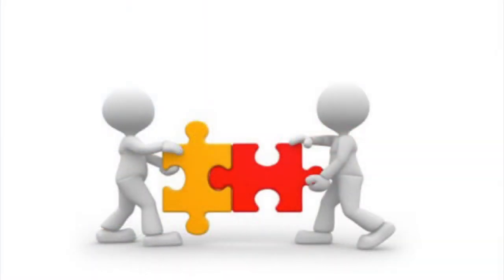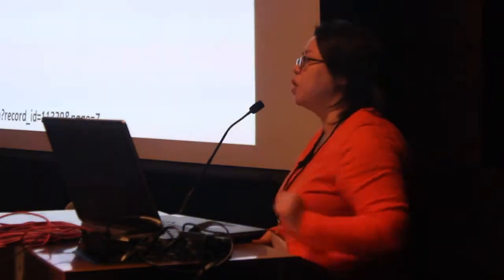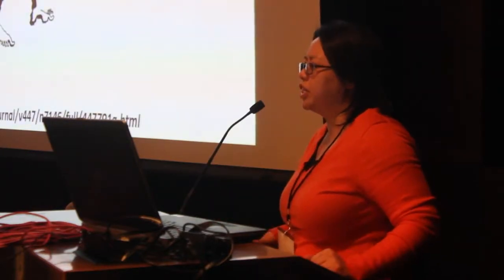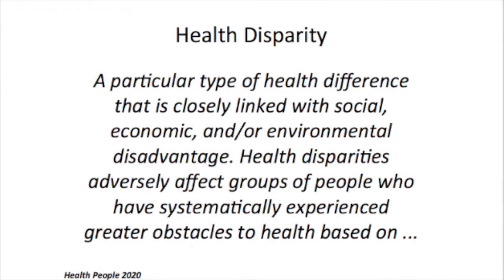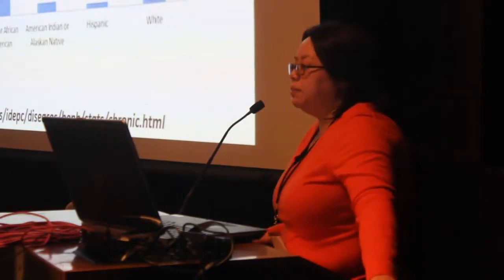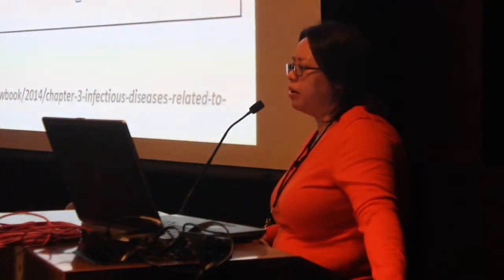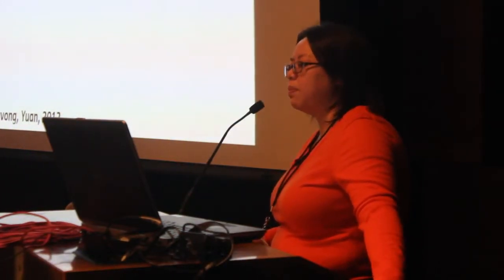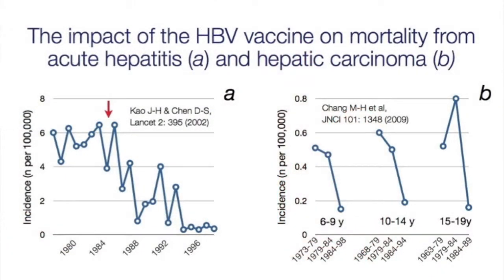Two Problems, One Solution - Ruby Nguyen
Speaker: Ruby Nguyen, University Assistant Professor, School of Public Health, Division of Epidemiology & Community Health

Videographer: Adora Vang

Details: The Diversity and Inclusion Exchange was hosted by the Hennepin-University Partnership on April 7th 2014 between 1:30 PM -- 4:00 PM at the McNamara Alumni Center on the University of Minnesota Campus.

Hennepin County and the University of Minnesota presently work together through a strategic partnership to capture value for both organizations—connecting the two organizations where mutual benefit can be achieved.  This includes research around local government policies and practices, community-based research, sharing of academic and practitioner expertise, and working with students who seek to apply their academic learning in a real-world setting.